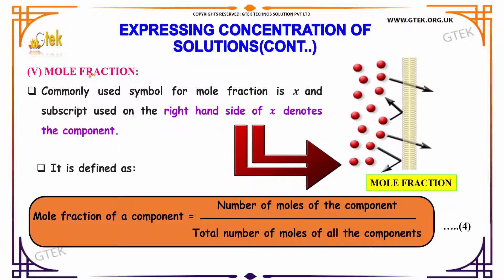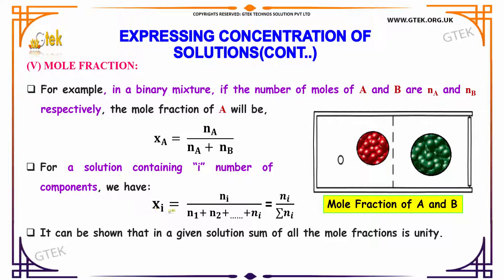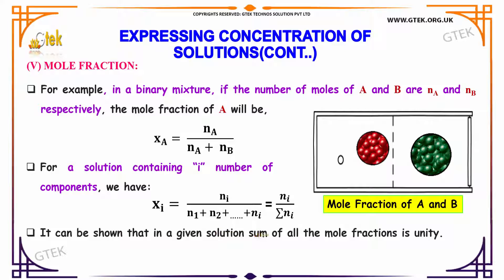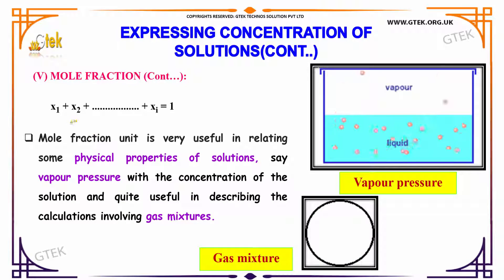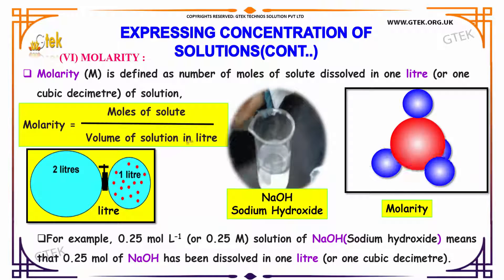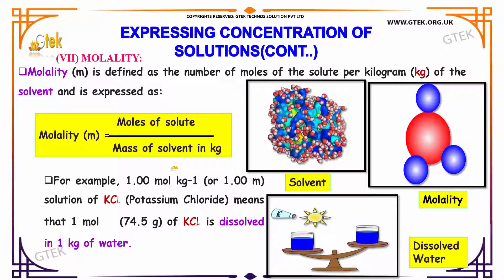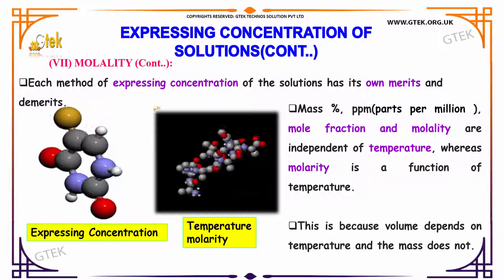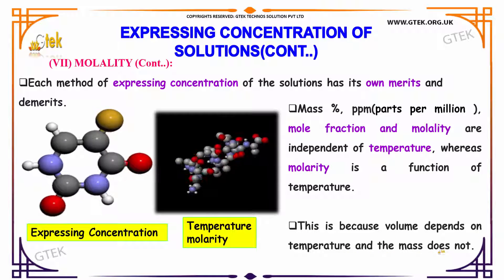expressing concentration of solutions solutions class 12 chemistry subject cbse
expressing concentration of solutions solutions top most best online video lectures preparations notes for class 12 chemistry CBSE IIT-JEE NEET exam +2/12thstd standard intermediate PUC college exams preparations tips and tricks all questions with solutions

 mole fraction
molality
concentration of solution definition
METHODS OF EXPRESSING CONCENTRATIONS OF SOLUTIONS
What is the concentration of the solution?
What is the strength of a solution?
What is the relationship between molarity and molality?
What is meant by the concentration of the solution?
Different ways of expressing the concentration of solutions
concentration of solution formula
expressing concentration of solution examples
expressing concentration of solution problems
What is a mole percent?
What is the mass fraction?
What is the definition of mole ratio?
What is the volume fraction?

Pre-primary
Primary
Middle/ upper-primary
Senior secondary
inter college